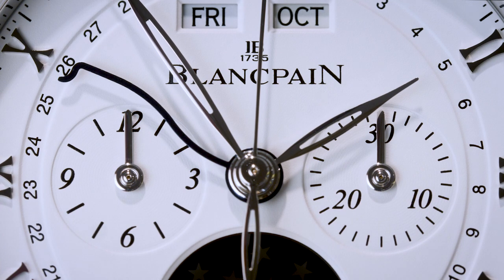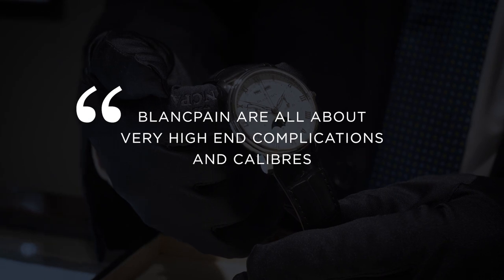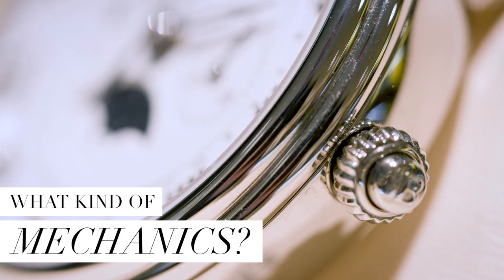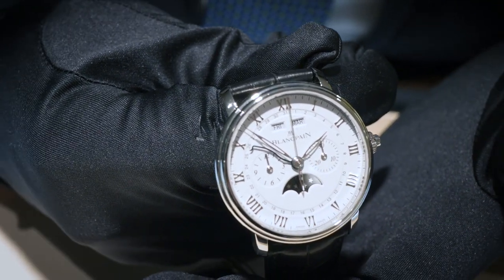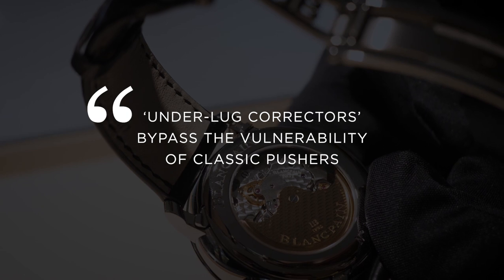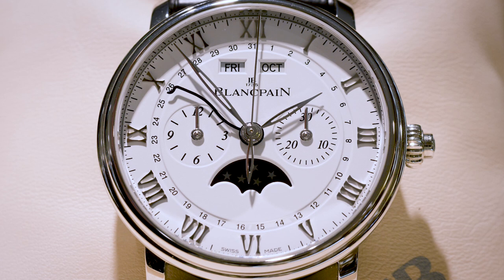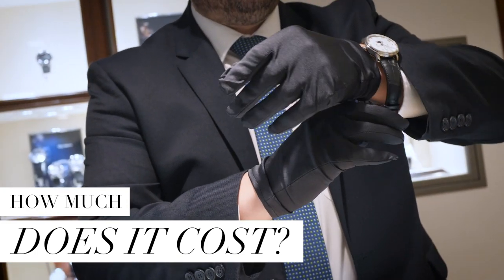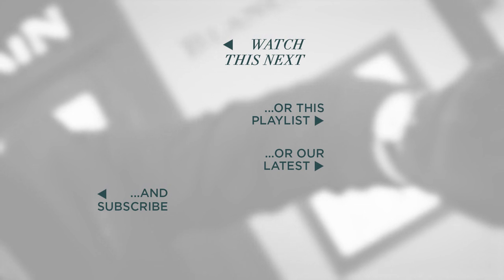4 Reasons to buy Blancpain Villeret Chronographe Monopoussoir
Somehow combining countless features with a beautiful clean dial...

Paul, Watch Specialist in Burrells Winchester, explains his top 4 reasons why you should add the Blancpain Villeret Chronographe Monopoussoir to your collection. This video covers the price, the history, the mechanics, the looks, and more, of the gorgeous Blancpain Villeret Chronographe Monopoussoir.

+ how much is the Villeret Chronographe Monopoussoir?
+ Blancpain Villeret vs Fifty Fathoms?
+ where to buy a Blancpain Villeret
+ and more!

Which watch brand suits you?

HAVE A QUESTION?

ID235

*All prices are accurate at time of release.
cust=W